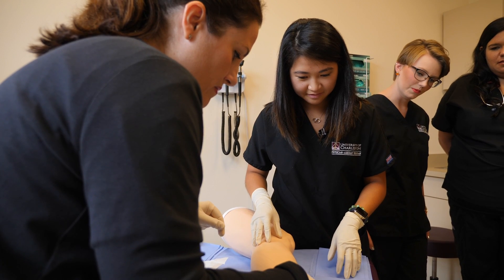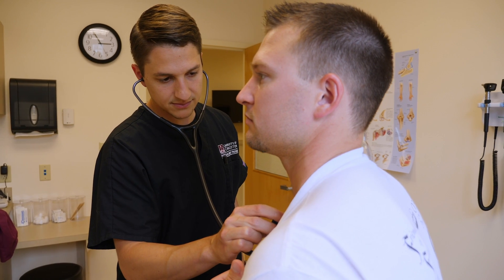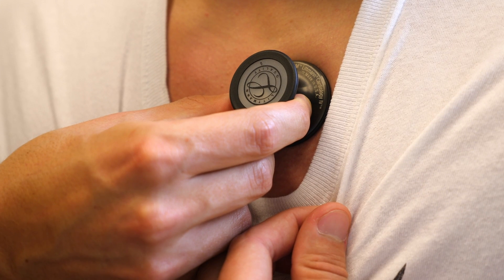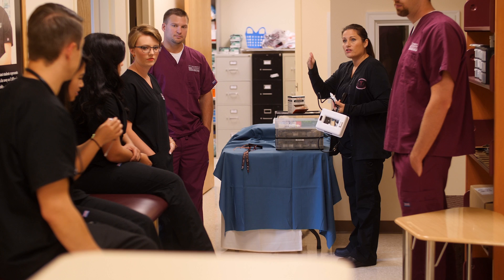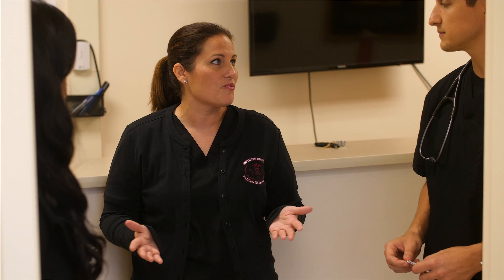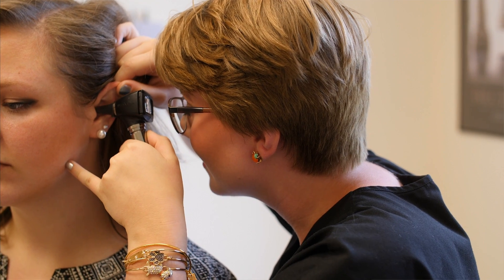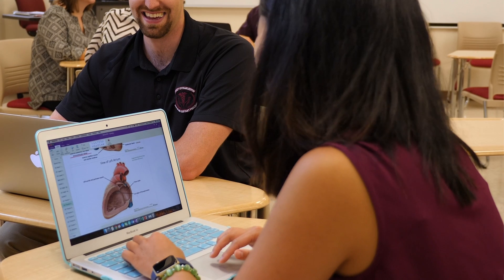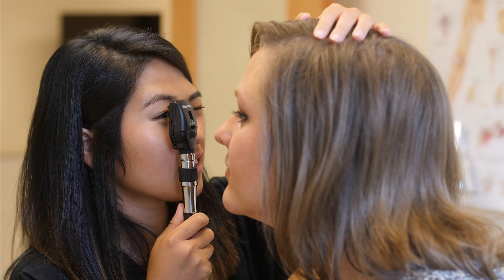Physician Assistant Program - University of Charleston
The University of Charleston Physician Assistant Program is designed to train outstanding physician assistant clinicians who are compassionate, patient-centered providers. Our program is unique in its emphasizing a holistic approach, teamwork and collaboration among students, integration of specialty modules, and more.